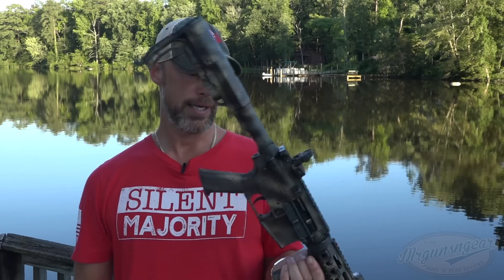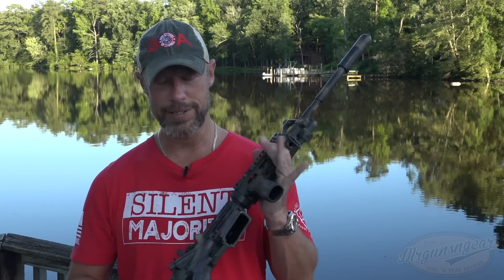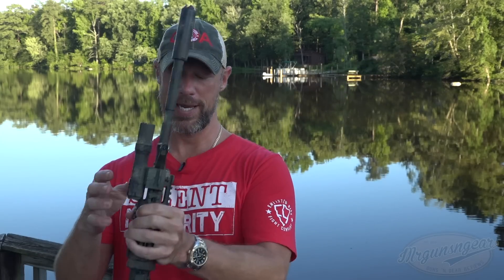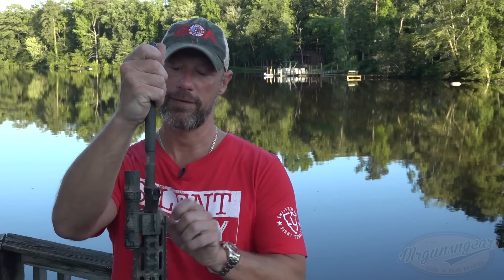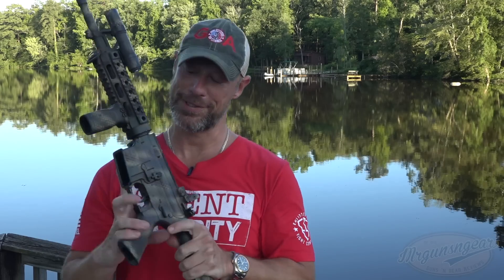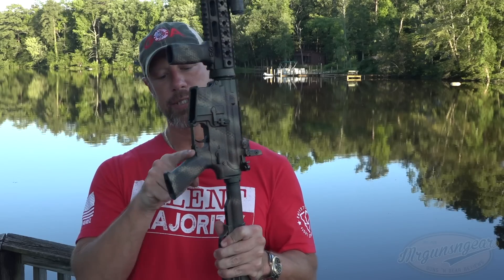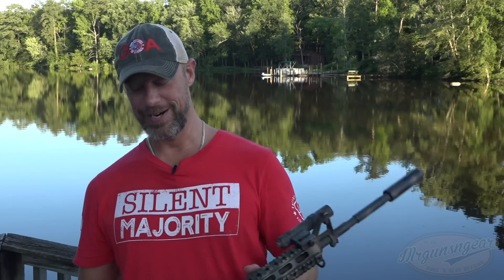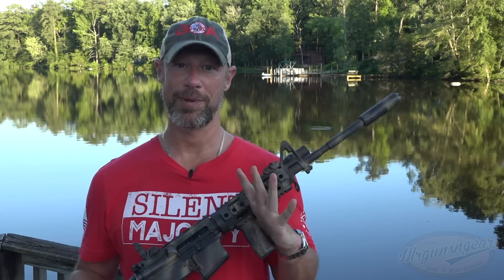PSA Nitride Freedom AR15 Update 🇺🇸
Parler.com/profile/Mrgunsngear/
Instagram.com/MrgunsngearInsta

Email sign up:
Mrgunsngear.com
MRGNG.org